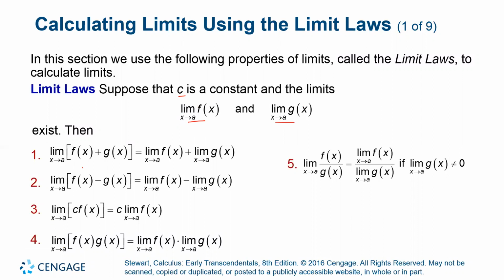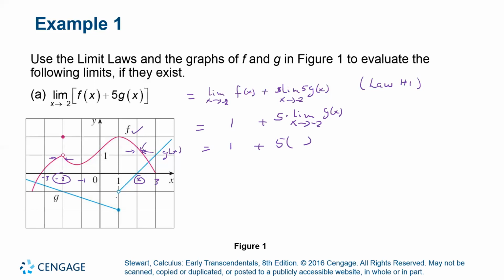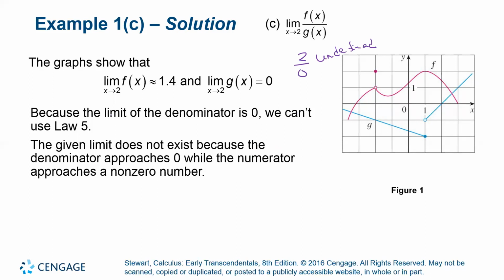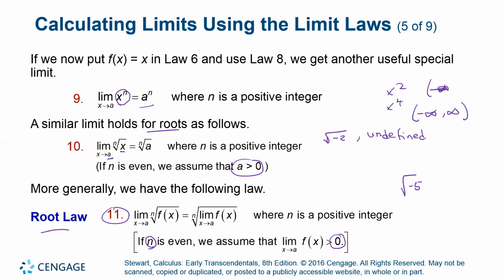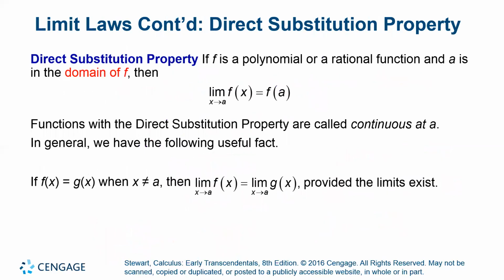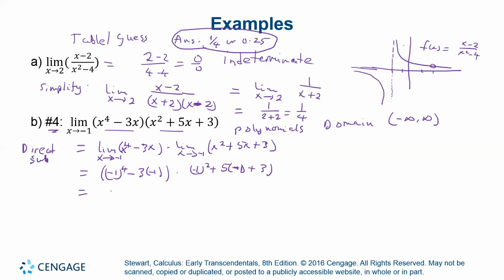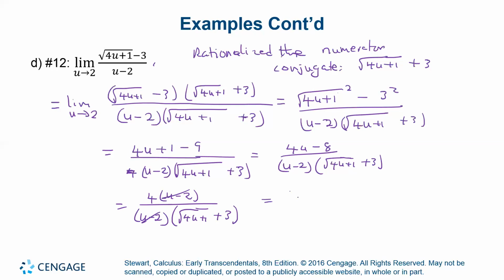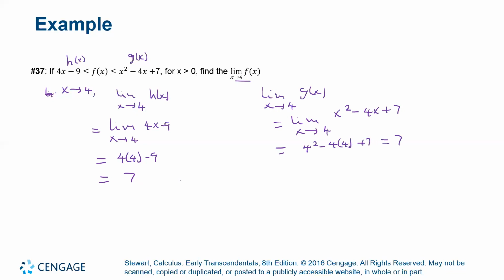math 181 section 2.3 video